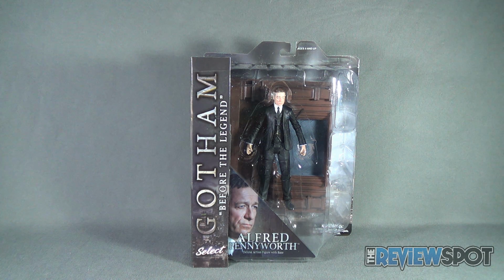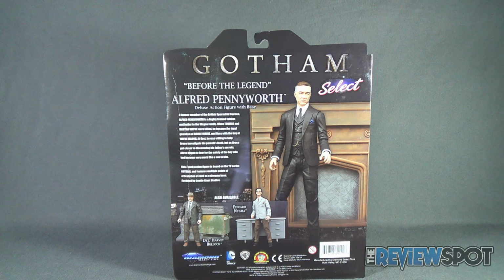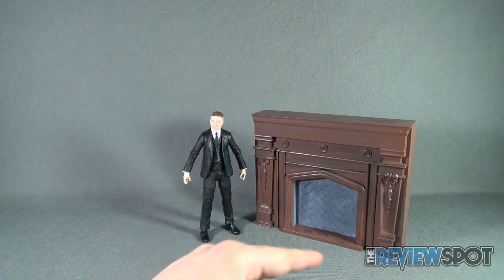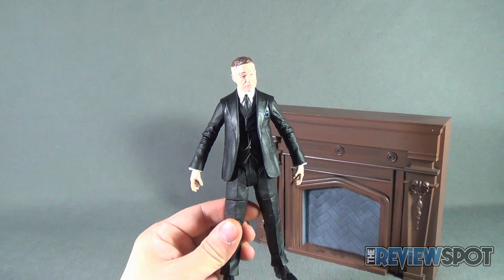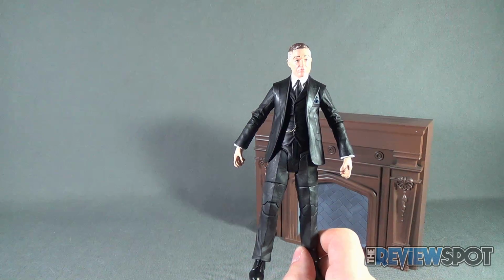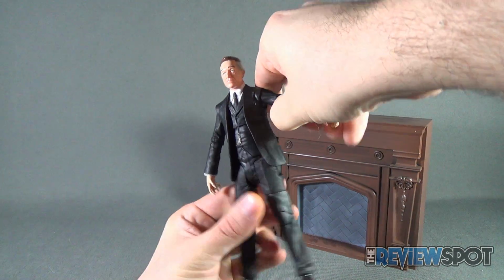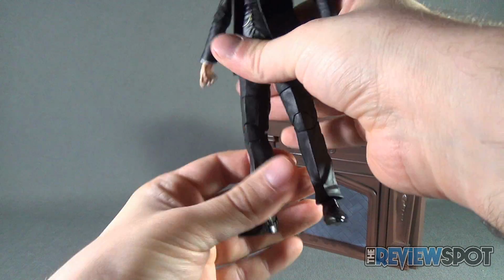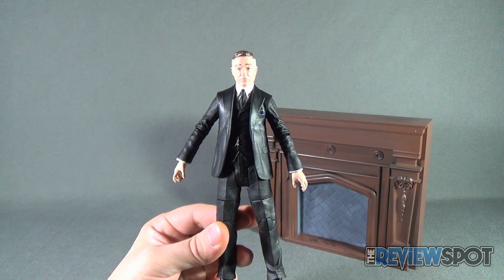The Lost Spot - Diamond Select - Diamond Select Gotham Alfred Pennyworth Figure